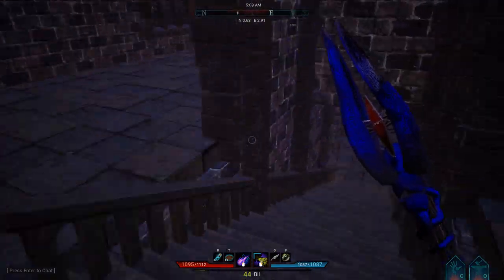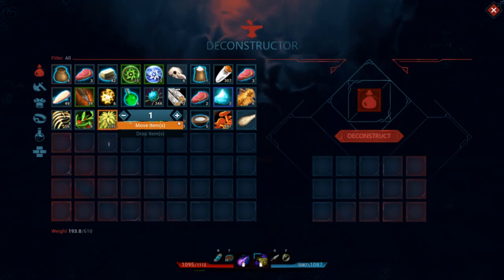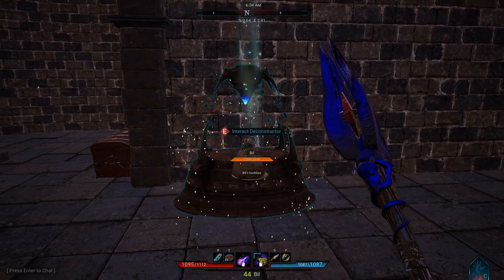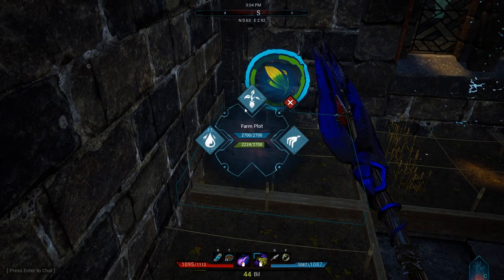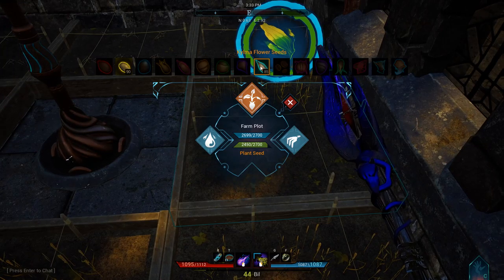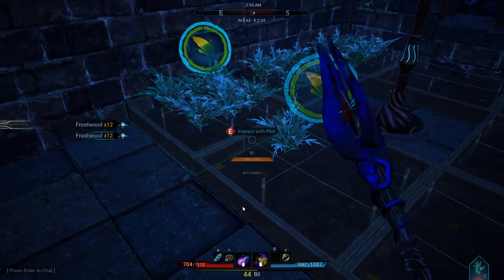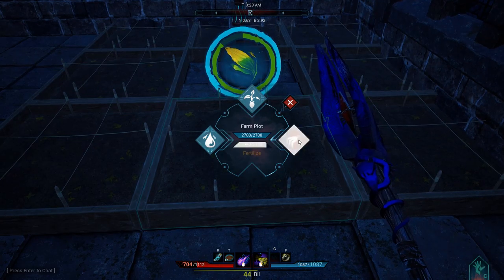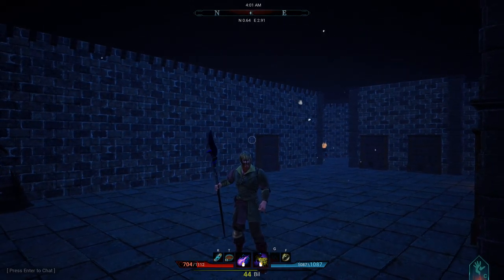Citadel: Forged with Fire - Episode 14.5 - Farming Frostwood and Wheat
A bit of a grinder this one, and sorry it's a bit dark in places, but we farm a few different products including Frostwood, Wheat and the ever useful Yellow Pine.

There may be a lack of broomstick flying, but it can't all be whooshing around eh?